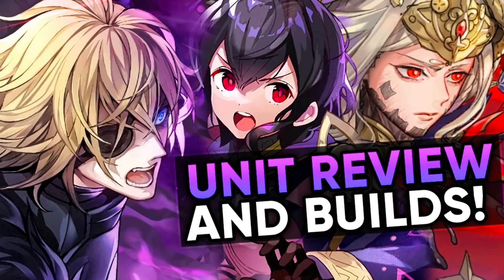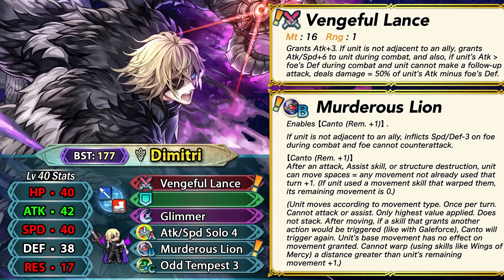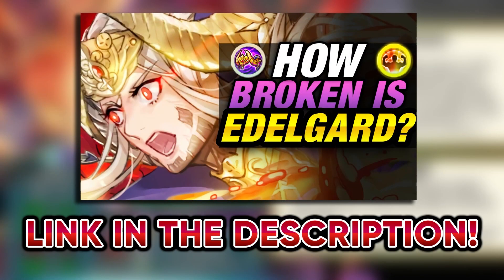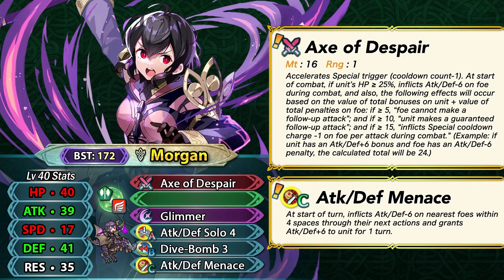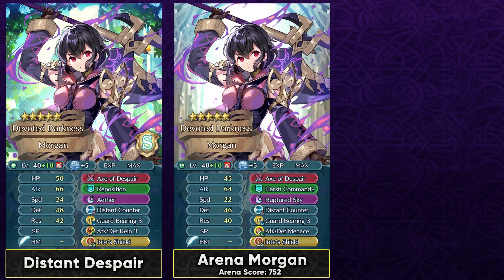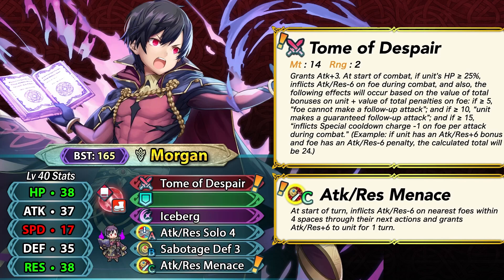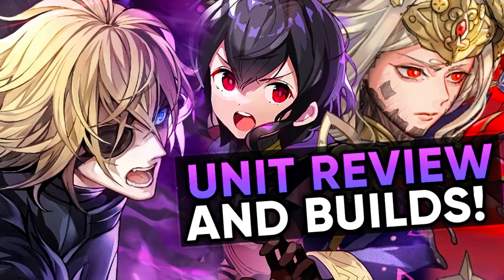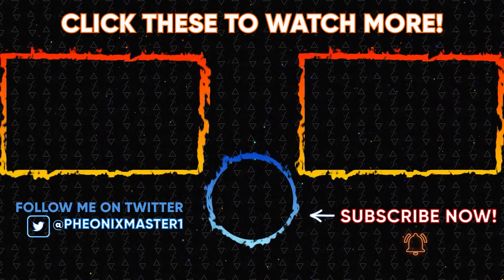FALLEN DIMITRI HITS LIKE A TRUCK! Fallen Male Morgan, Female Morgan Analysis & Builds [FEH]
What's up guys, I am Pheonixmaster1 & welcome for some more Fire Emblem Heroes. In this video, I go over the stats and builds for units from Force of Will Banner which is a Fallen banner, it features Fallen Dimitri, Fallen Edelgard (Hegemon Edelgard), Fallen Male Morgan, Fallen Female Morgan.

⌛ Timestamps:
0:00 F!Dimitri Analysis
4:58 Fallen Dimitri Builds
5:54 F!Dimitri - Quad Attack Firesweep & Canto!
6:28 Fallen Dimitri Galeforce
6:45 Ideal Fallen Dimtri
7:20 Fallen Dimitri Arena Builds
8:20 Fallen Dimitri Aether Raids Builds
8:53 Fallen Edelgard - LINK IN DESCRIPTION!
9:06 Fallen F!Morgan Analysis
11:45 Fallen Female Morgan Builds
12:19 Fallen Female Morgan Mixed Phase Build
12:44 Fallen F!Morgan Near Trace
13:10 Fallen Female Morgan High Investment - DC
14:30 Fallen M!Morgan Analysis
15:31 Fallen M!Morgan Comparisons
16:57 Fallen Male Morgan Builds
18:25 Fallen M!Morgan NFU for Aether Raids
21:00 Fallen M!Morgan AR Builds
21:57 Close Counter Fallen M!Morgan
22:09 R Duel Infantry Fallen Morgan
22:33 Fallen M!Morgan AR-D Builds
23:50 Final Verdict of Fallen Banner

- The King of Lions: Fire Emblem Three Houses
- Indomitable Will - Goodbye King of Delusions (Rain): Fire Emblem Three Houses
- Chasing Daybreak (Rain): Fire Emblem Three Houses
- Annihilation: Fire Emblem Awakening
- Annihilation (Galvanised): Fire Emblem Awakening
- Id (Dilemma): Fire Emblem Awakening